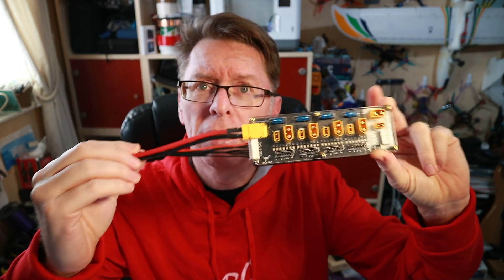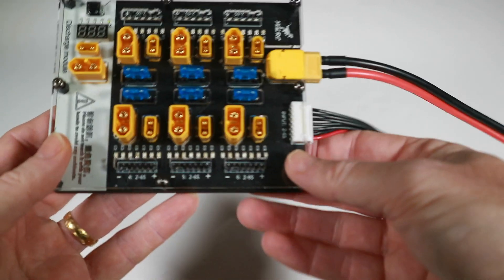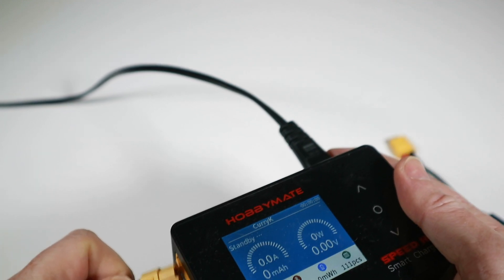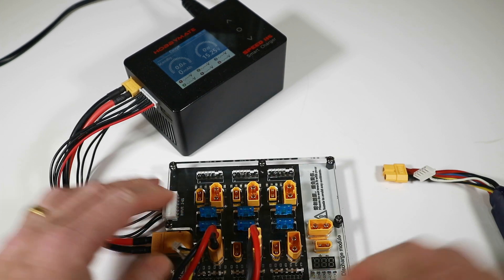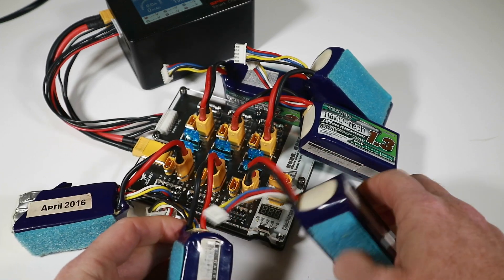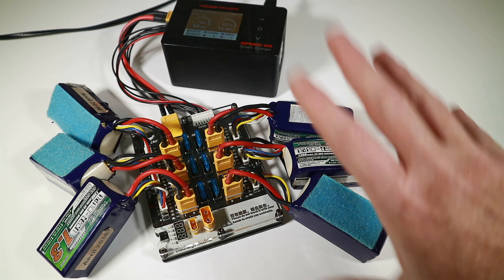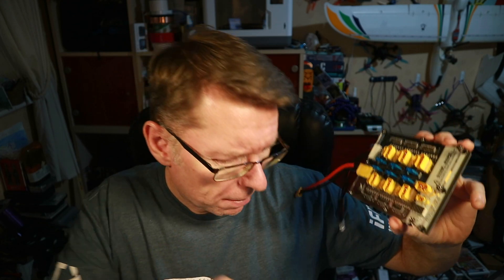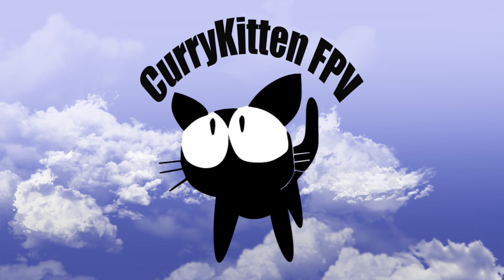Safe parallel charging with the HGLRC Thor Pro 6 port parallel charging board.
Today we are looking at a 6-port parallel charge board from HGLRC.  I used to be a bit scared of parallel charging because of some incidents with some cheap board with no protection.  The Thor boards aim to make parallel charging as safe as it can be, so let's go through some of the do's and don'ts of parallel charging as we look at the product.

(if you are a regular viewer and are wondering where I've been for the last month and a half... the answer is "mostly ill")

If you want to check out these products in more detail, here are some links.